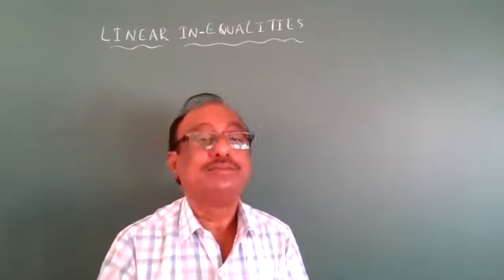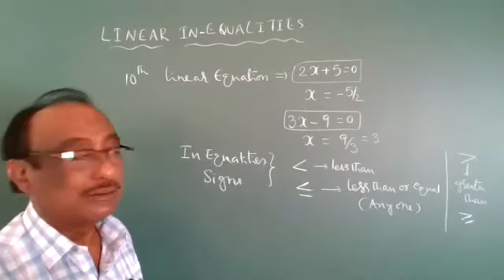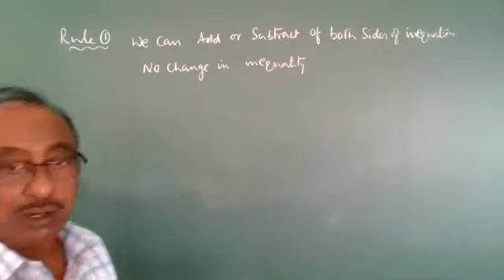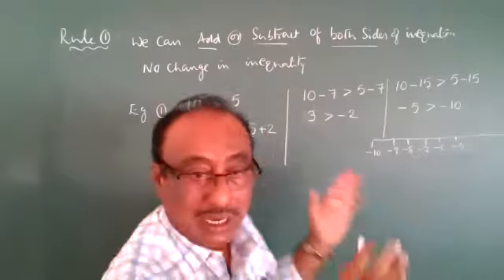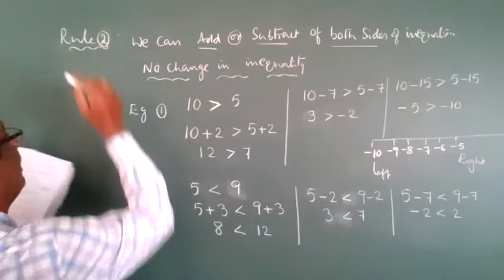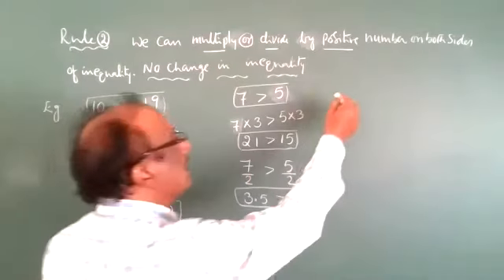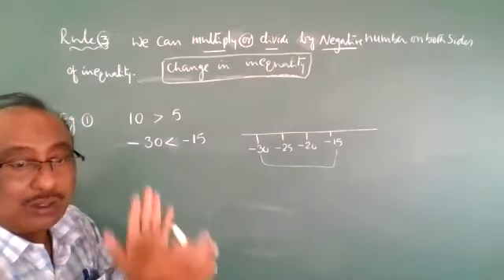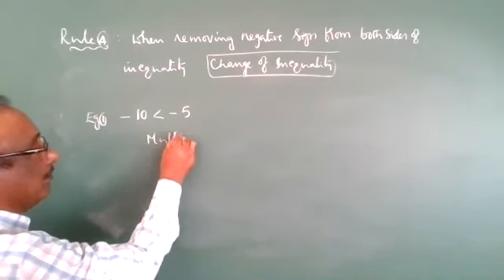1st puc-inequalities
1st-inequalities-introduction